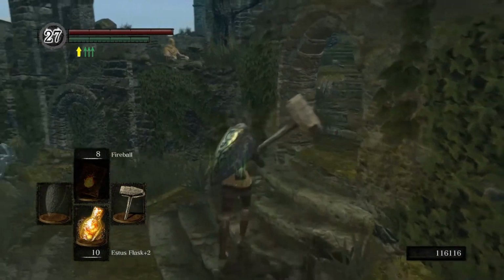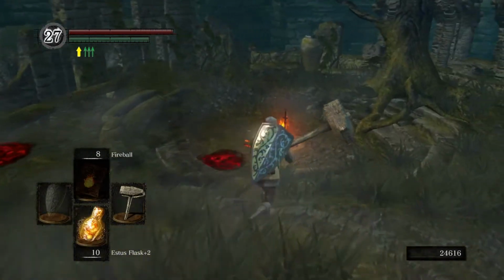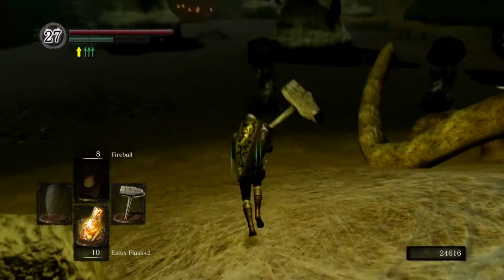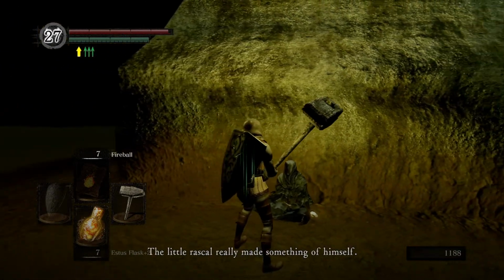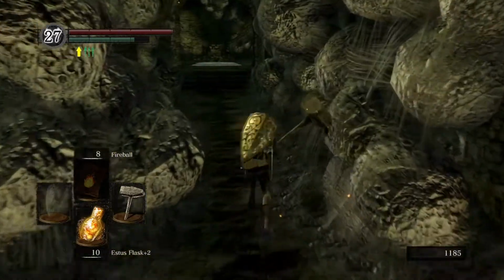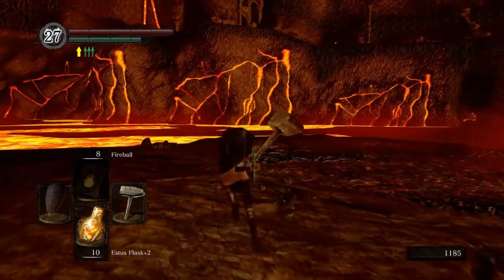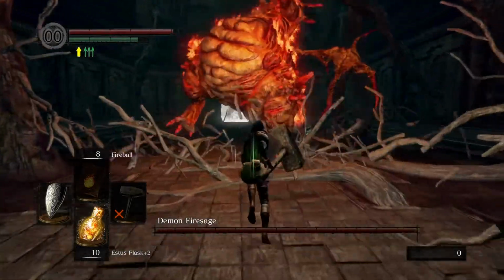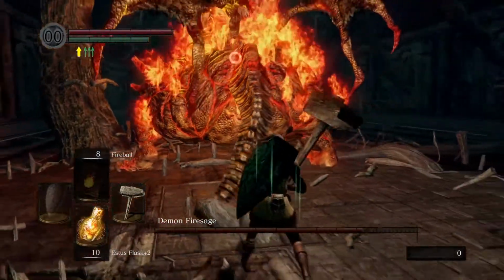Dark Souls Level 1 Everyman's Guide - PART 15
Find out how to defeat the DEMON FIRESAGE as we make a few preparations on the way through the DEMON RUINS towards to LOST IZALITH in part 15 of our Dark Souls Remastered level 1 walkthrough.